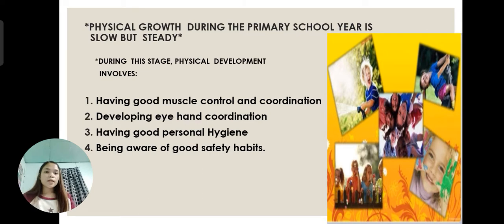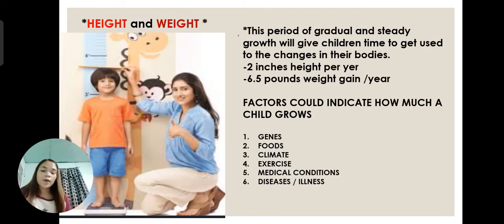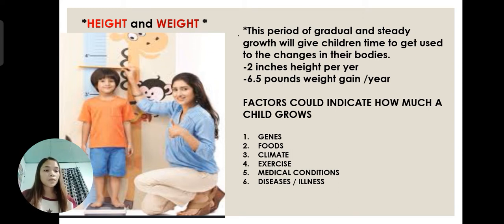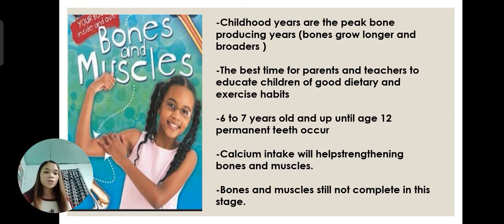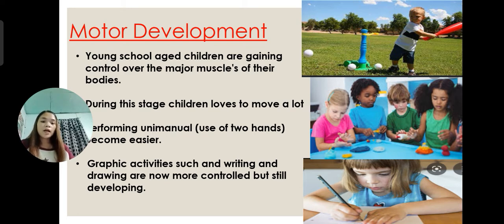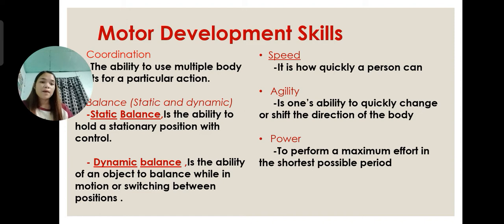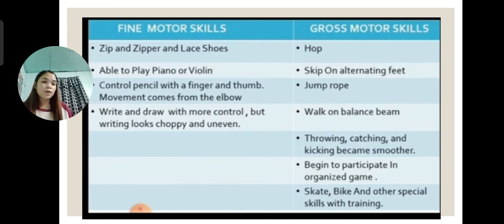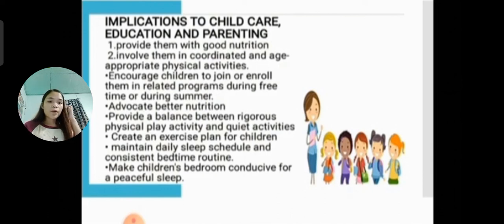Unit:4 Middle Childhood (Primary Schooler) Module 18: Physical Development of Primary Schoolers